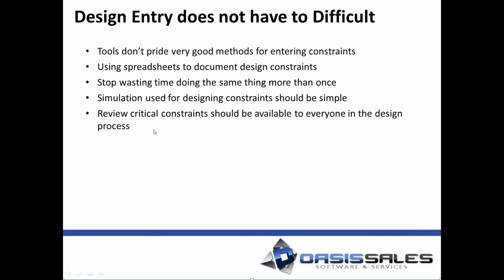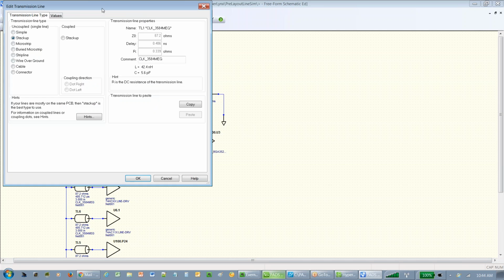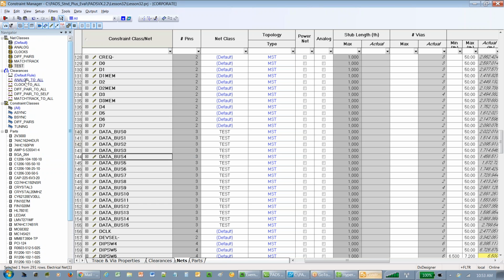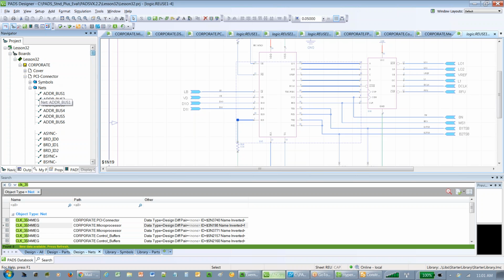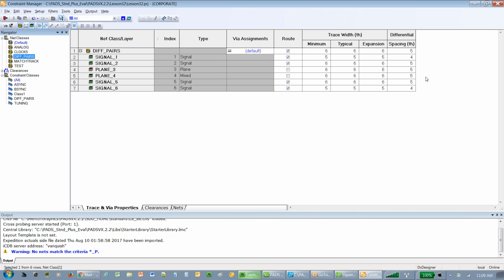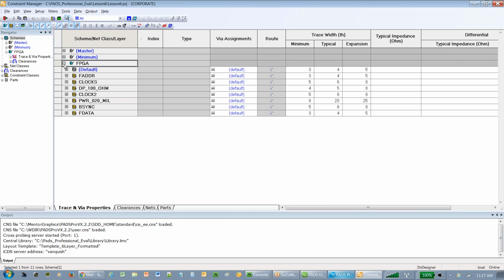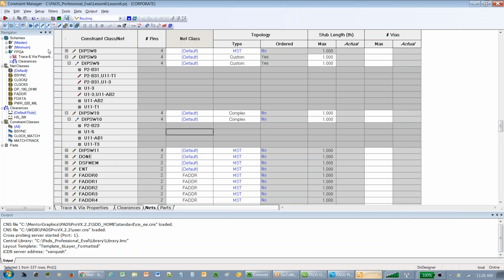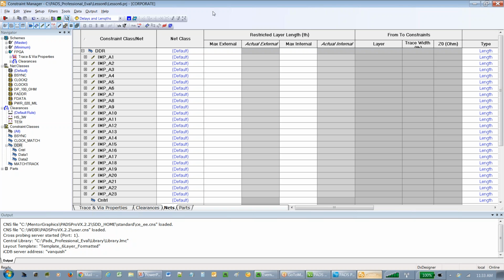Did you know…complex design rules can be really easy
Many tools today provide very little PCB design rule entry capability for the electrical engineer.  This makes it difficult to convey complex design intent to the PCB designer.  Either rules have to be typed out on the schematic page or word document is created and passed along.  It doesn’t have to be this way.  With xDX Designer you have the same rule creation capability as the PCB designer.  Define your design intent on the fly as you’re capturing the schematic or do your simulations instead of waiting until it passed off to the PCB designer or services provider.